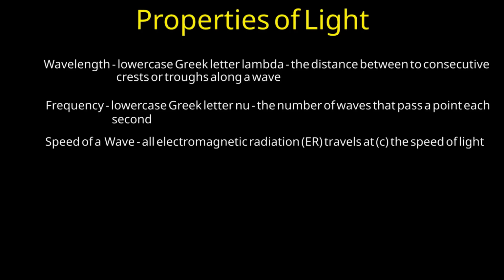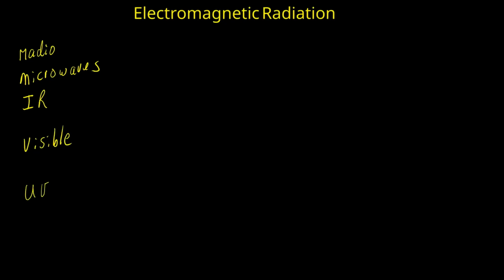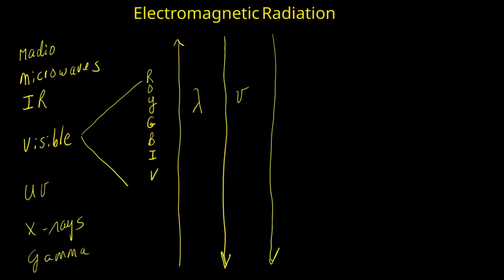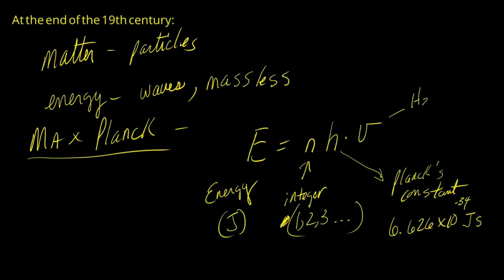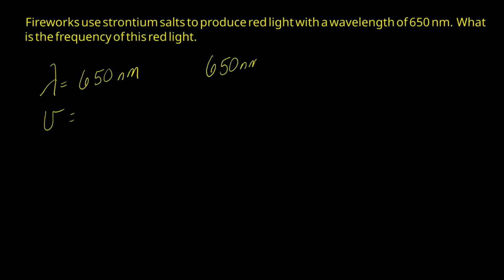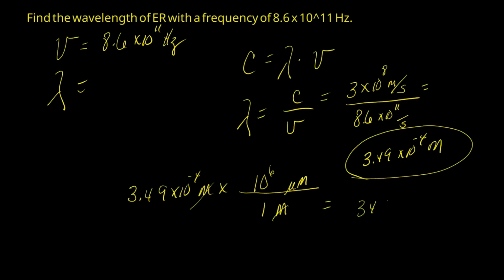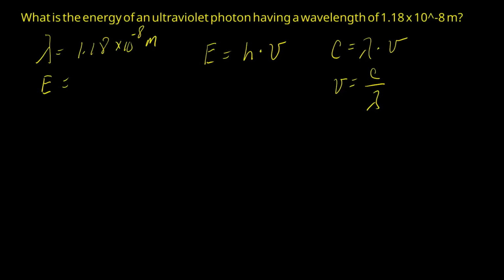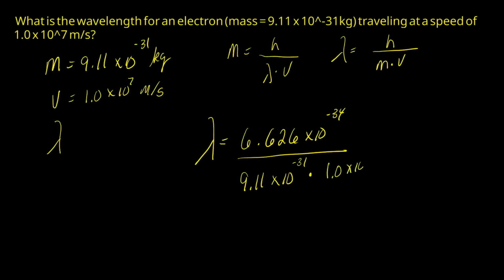Properties of Light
Discover the fundamental properties of light—wavelength, frequency, energy, and the de Broglie equation. Learn how these simple relationships explain the wave-particle duality of nature.